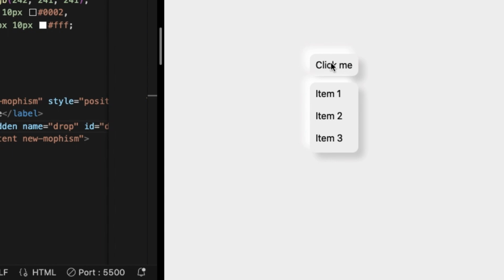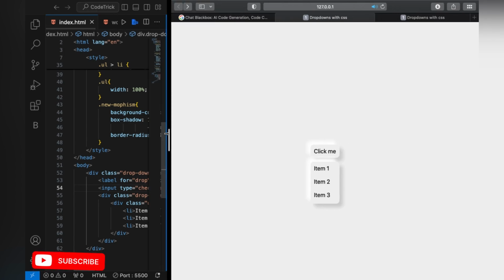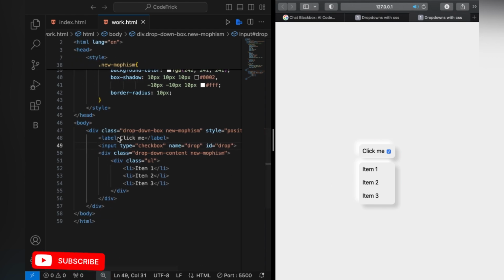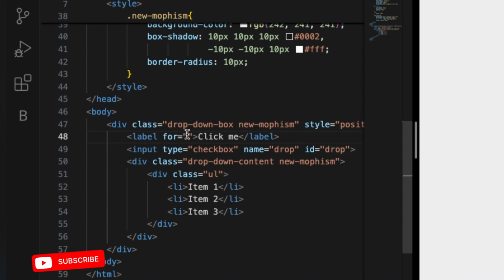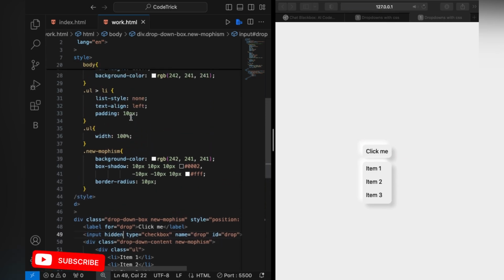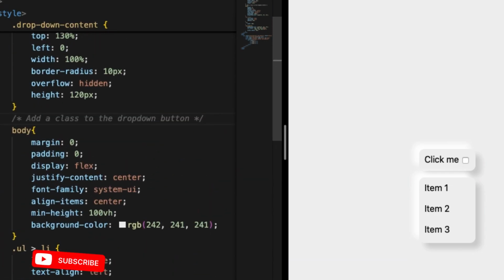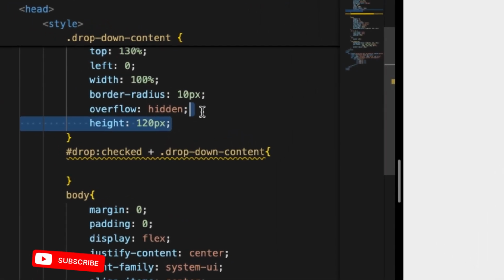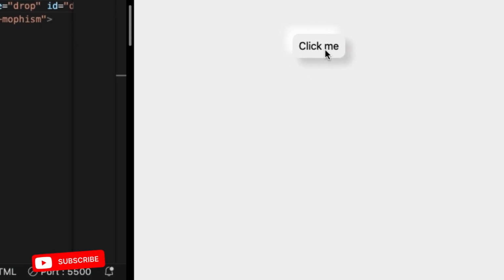Create a drop-down menu using only CSS!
In this video, we will guide you through the process of creating a stylish drop-down menu using only CSS! Whether you're a beginner looking to enhance your web design skills or a seasoned developer wanting to streamline your code, this tutorial is perfect for you. We'll cover essential CSS properties, the hover effect, and how to structure your HTML for optimal results.

By the end of this video, you'll have a fully functional drop-down menu that adds a professional touch to your website without needing any JavaScript. Follow along step-by-step and don't forget to experiment with different styles and colors to make it your own!

👉 Key Topics Covered:
- Setting up HTML for the drop-down menu
- Using CSS for hover effects
- Customizing the look and feel of the menu
- Tips for responsive design

Let's get started on building your CSS drop-down menu today!